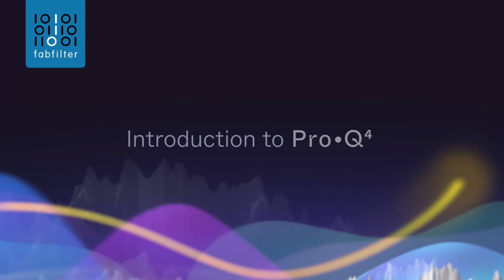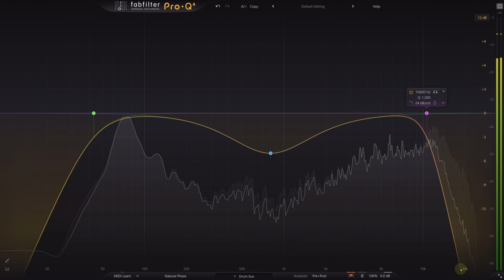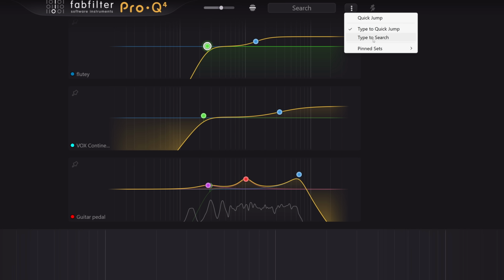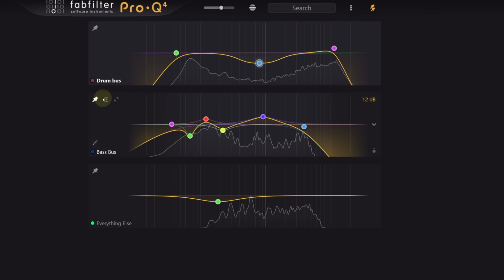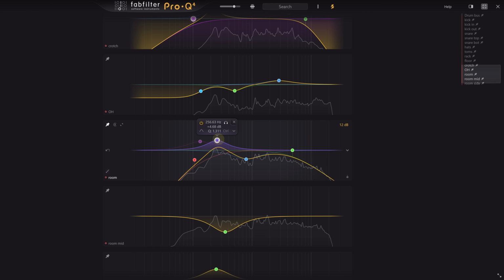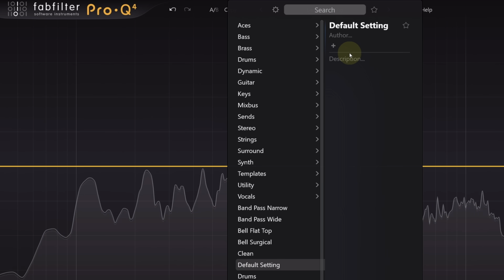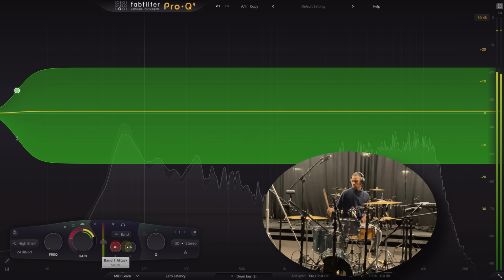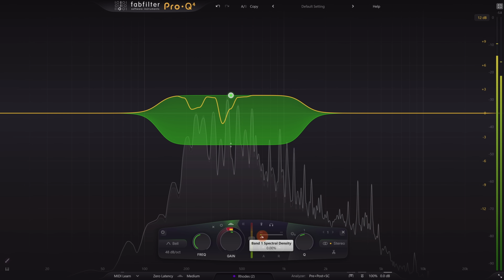Introduction to FabFilter Pro-Q 4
In this tutorial, Dan Worrall explains the most important new features of Pro-Q 4, the latest version of FabFilter's well-known EQ plug-in. He discusses Spectral dynamics, shows the Instance list and a lot more improvements and new features.

Drums: Danton Laromani
Bass: Phillipe Clegg
Rhodes piano: Ryan Taylor (@ryantaylorlive )
Guitar: Dan Worrall